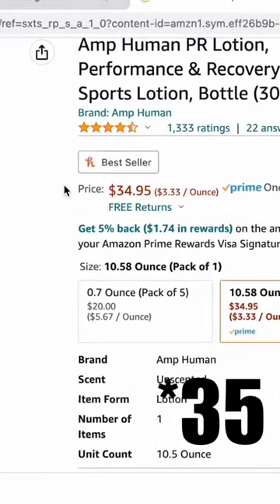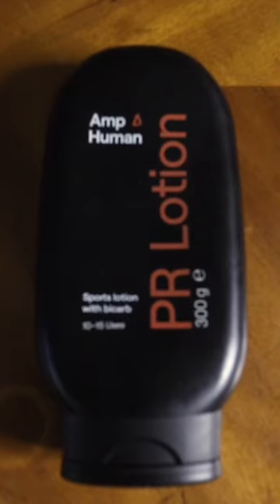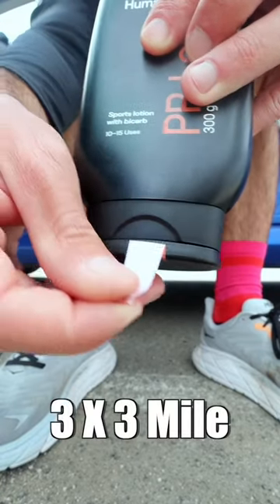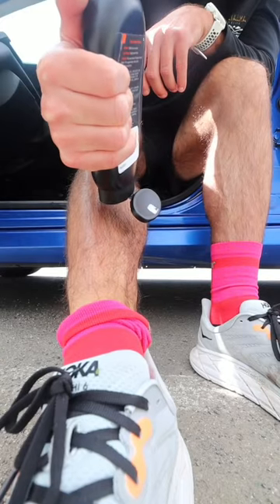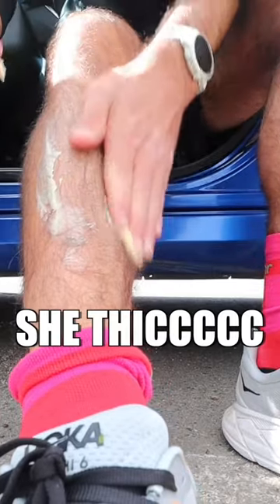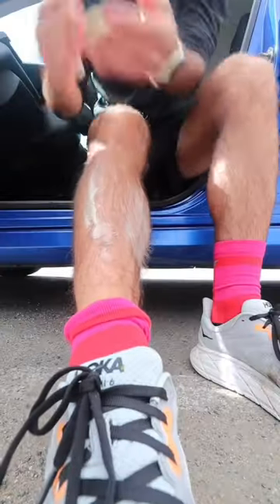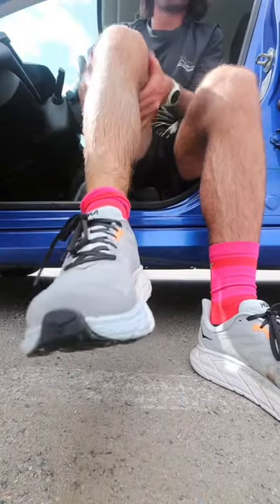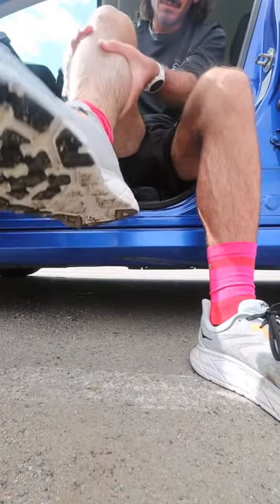Testing Running Products: PR Lotion Review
Testing out running products to see if they're worth it or not! Today's product: PR Lotion